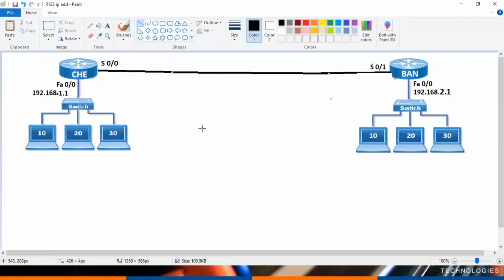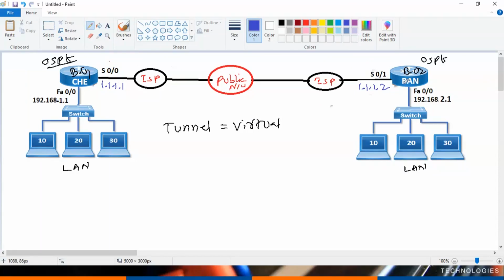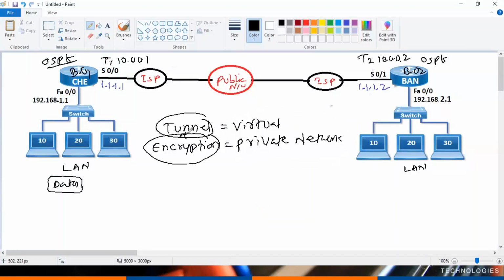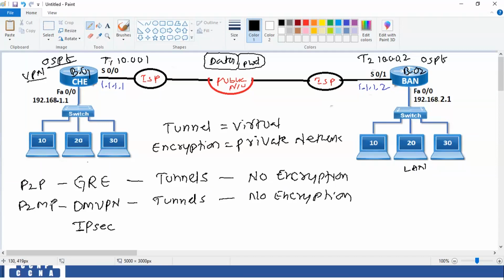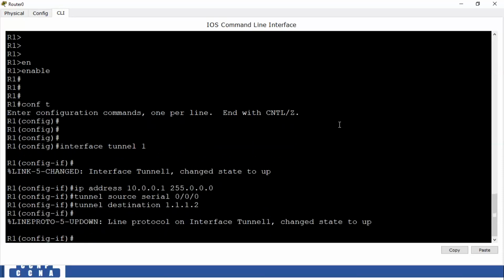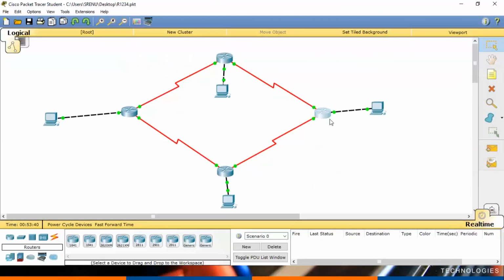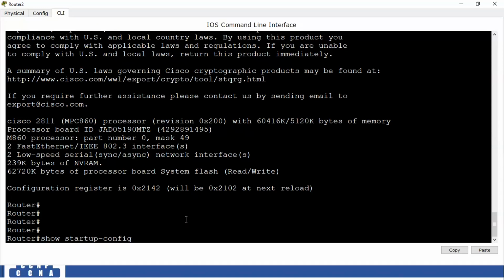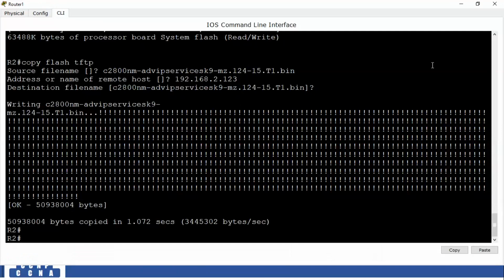Cyber security full course FREE (3 months) for beginners to experienced Class 25 - September 28th